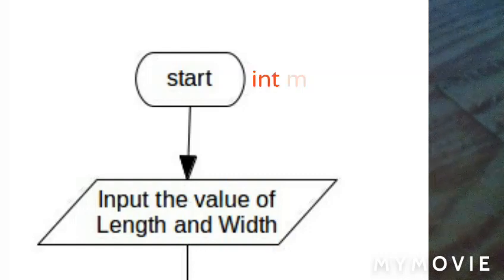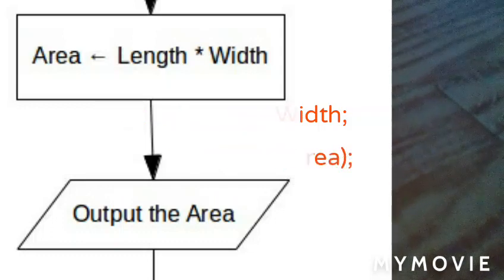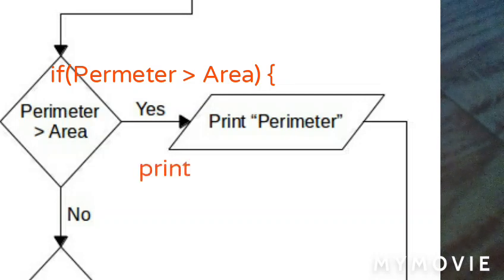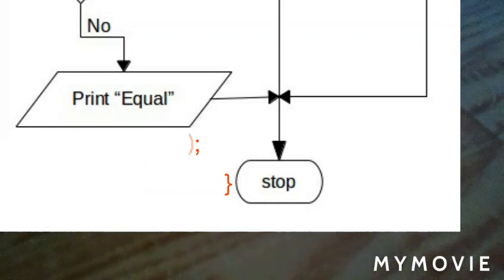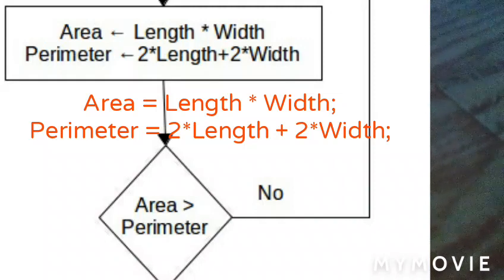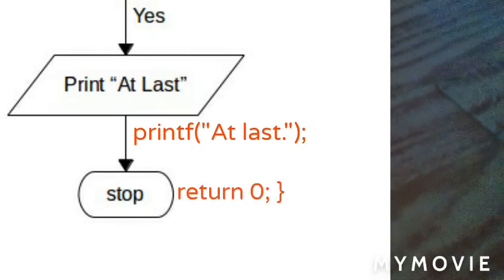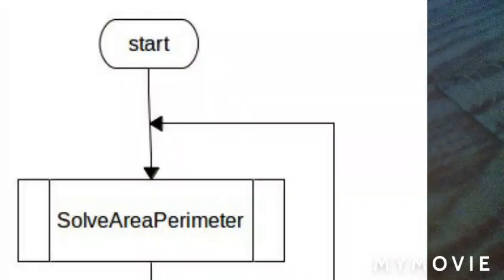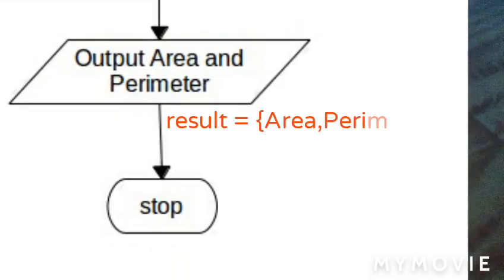1.2 Flowchart to Programming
comparison between flowchart and program